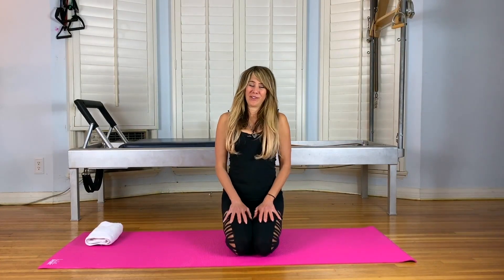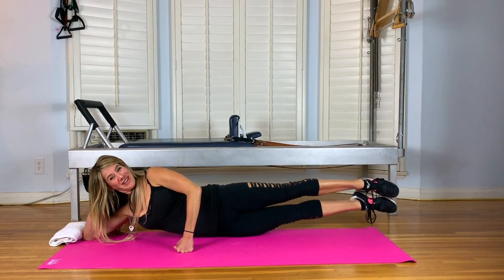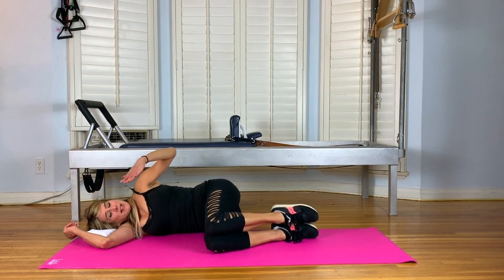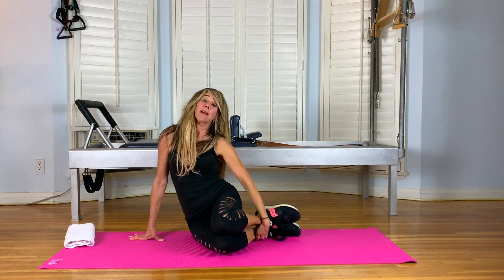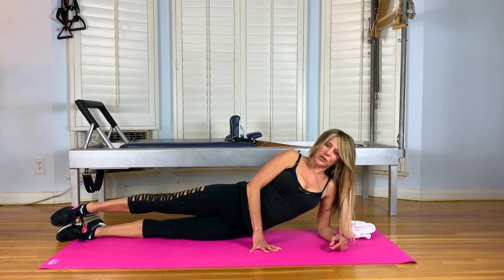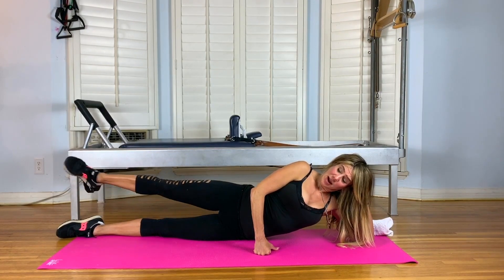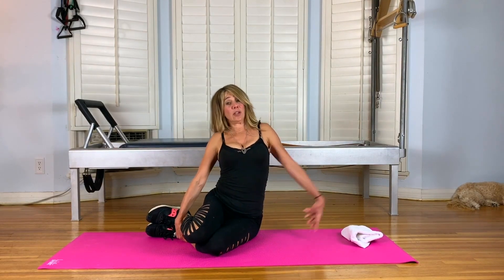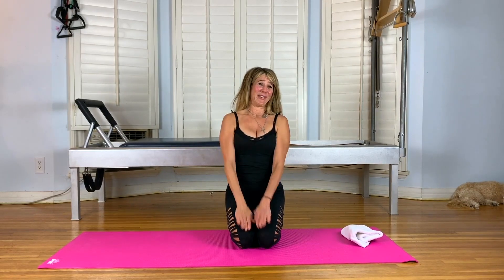Pilates Booty Jamie H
Get ready to lift, shape and sculpt the best booty possible with this Pilates-inspired workout. Combine mat exercises with reformer inspired moves to create your best backside.